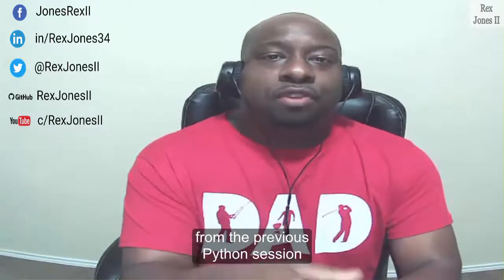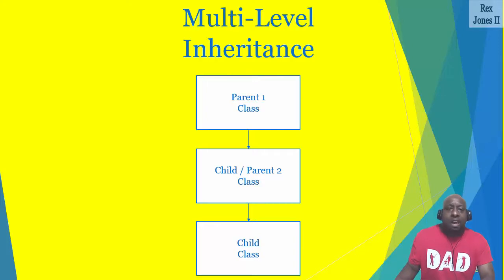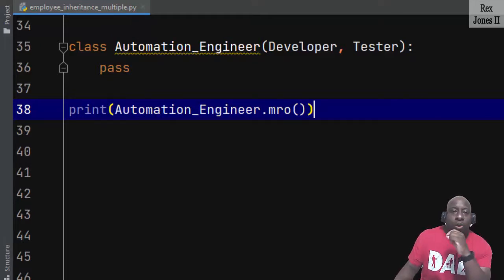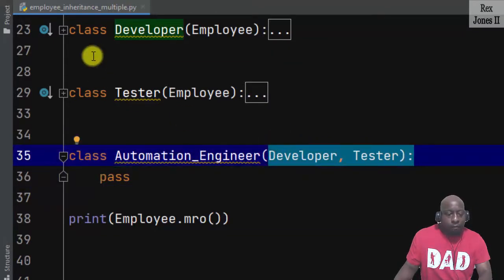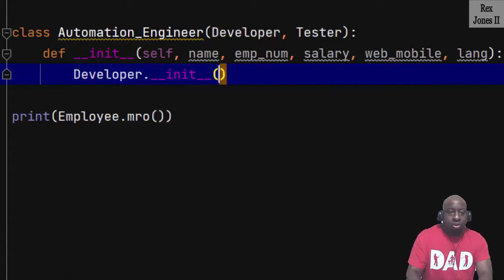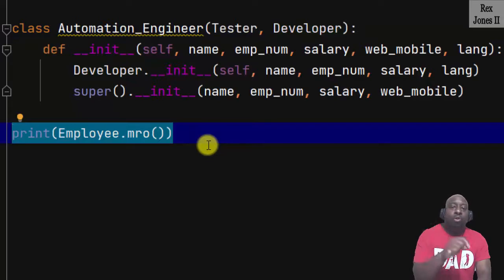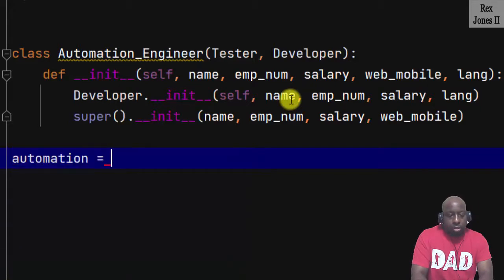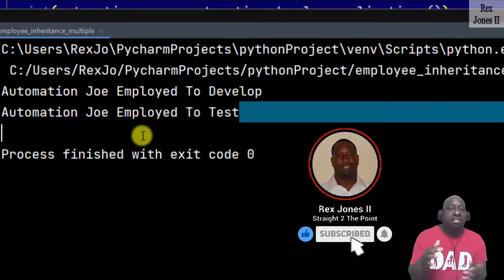✔ Python Multiple Inheritance vs Multi-Level Inheritance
0:00 Introduction
1:43 Create Multiple Inheritance / Multi-Level Inheritance
2:19 mro() - View Method Resolution Order
6:53 help() - View Method Resolution Order
8:02 Call Methods From Both Parent Classes